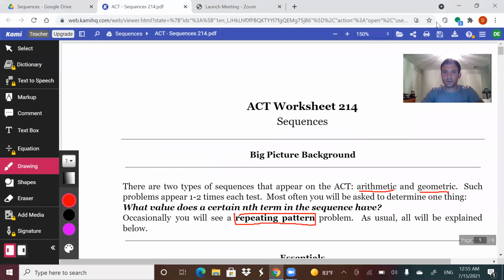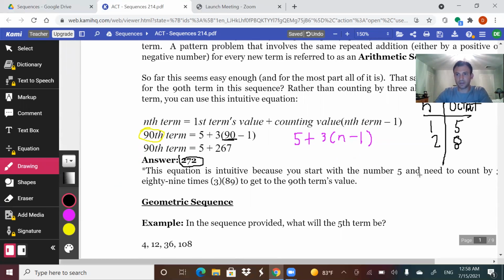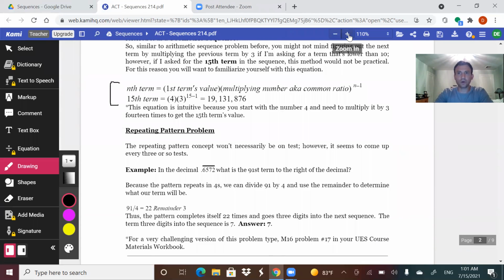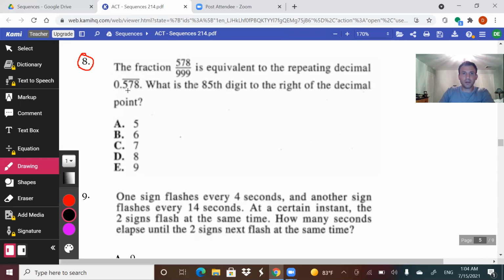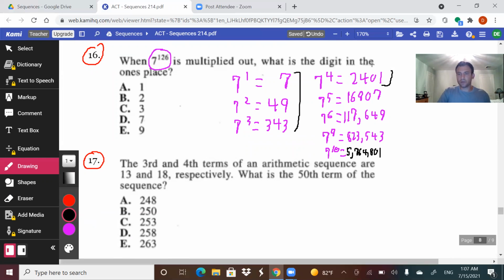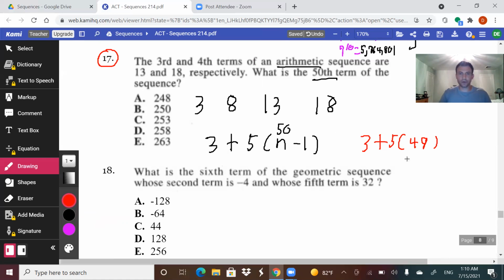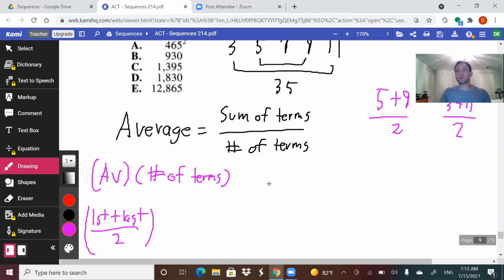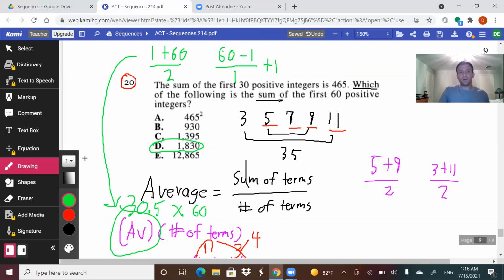ACT Math 214 - Sequences